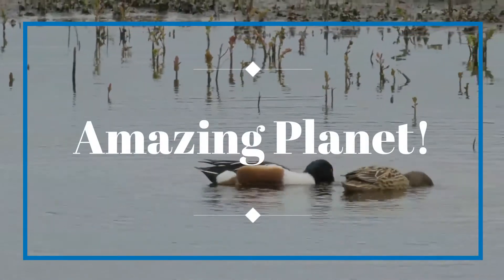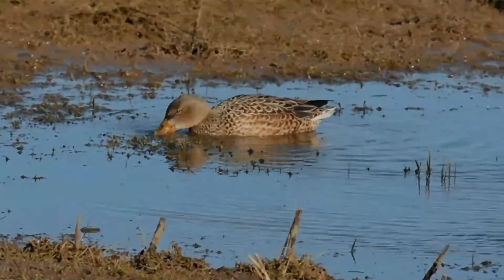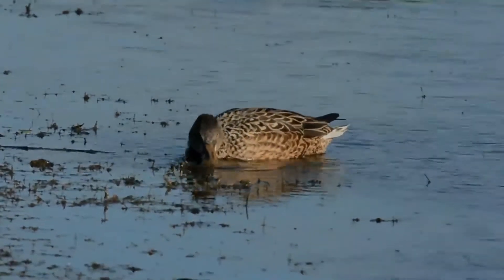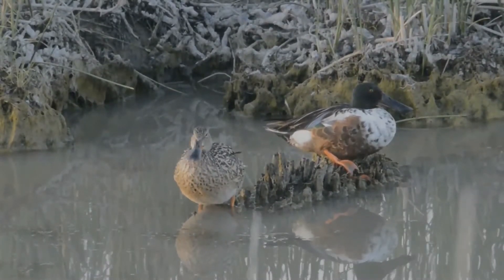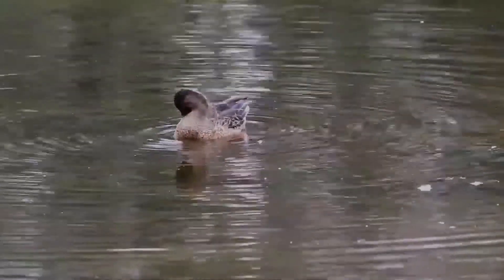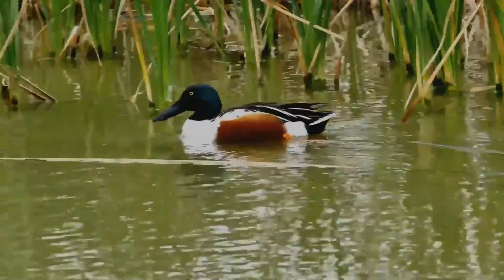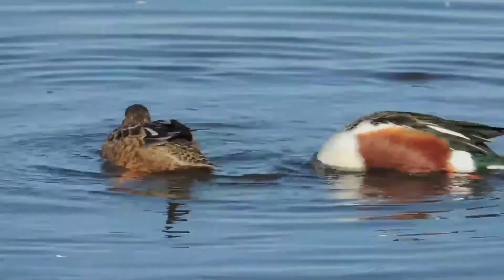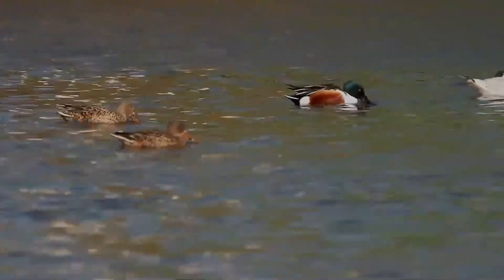Northern Shoveler facts 🦆 Shoveler 🦆 breeds in northern areas of Europe Palearctic North America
The northern shoveler, known simply in Britain as the shoveler, is a common and widespread duck. It breeds in northern areas of Europe and across the Palearctic and across most of North America, wintering in southern Europe, the Indian subcontinent, Southeast Asia, Central, the Caribbean, and northern South America. It is a rare vagrant to Australia. In North America, it breeds along the southern edge of Hudson Bay and west of this body of water, and as far south as the Great Lakes west to Colorado, Nevada, and Oregon.  It is one of the species to which the Agreement on the Conservation of African-Eurasian Migratory Waterbirds applies. The conservation status of this bird is Least Concern. This species is unmistakable in the northern hemisphere due to its large spatulate bill. The breeding drake has an iridescent dark green head, white breast and chestnut belly and flanks. In flight, pale blue forewing feathers are revealed, separated from the green speculum by a white border. In early fall the male will have a white crescent on each side of the face. In non-breeding plumage, the drake resembles the female. The female is a drab mottled brown like other dabblers, with plumage much like a female mallard, but easily distinguished by the long broad bill, which is gray tinged with orange on cutting edge and lower mandible. The female's forewing is gray.
Northern shovelers feed by dabbling for plant food, often by swinging its bill from side to side and using the bill to strain food from the water. They use their highly specialized bill to forage for aquatic invertebrates. Their wide-flat bill is equipped with well-developed lamellae – small, comb-like structures on the edge of the bill that act like sieves, allowing the birds to skim crustaceans and plankton from the water's surface. This adaptation, more specialized in shovelers, gives them an advantage over other puddle ducks, with which they do not have to compete for food resources during most of the year. Thus, mud-bottomed marshes rich in invertebrate life are their habitat of choice.
This is a bird of open wetlands, such as wet grassland or marshes with some emergent vegetation. It breeds in wide areas across Eurasia, western North America and the Great Lakes region of the United States.